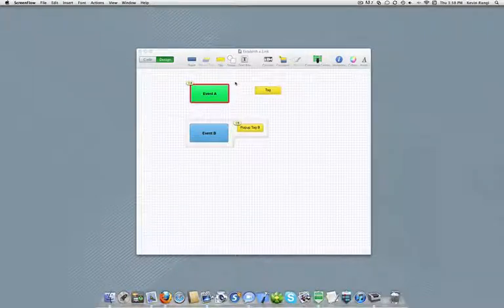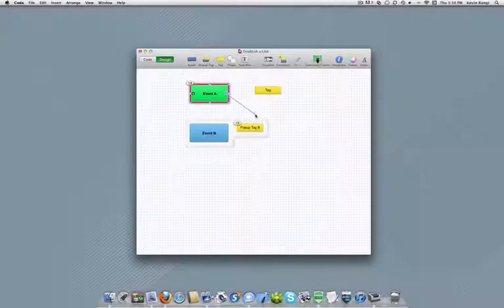22 Establish a Link